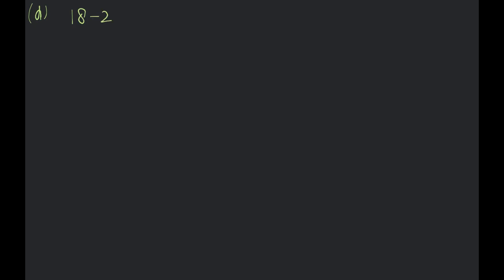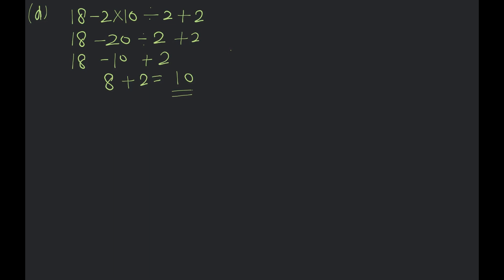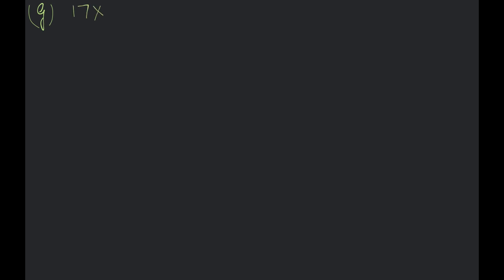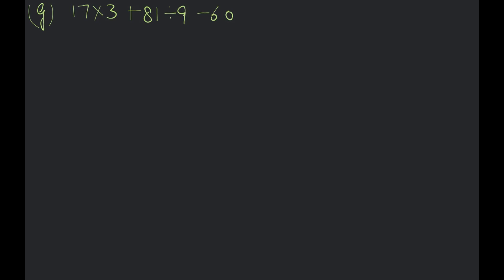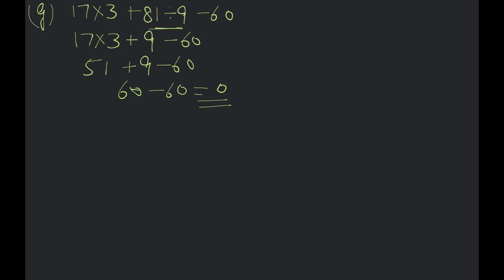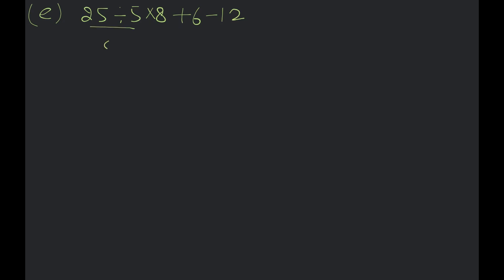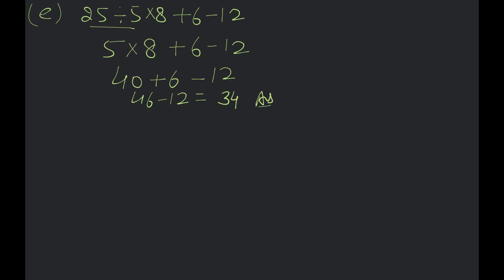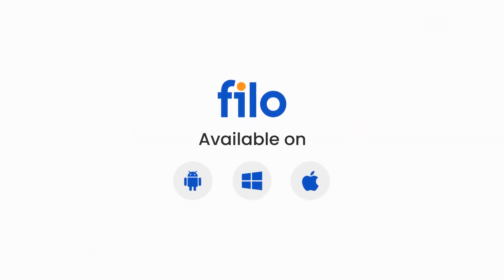worksheet 1 16 simplify the following numerical expressions. (a) 3 \times... | Class 6 | Mathematics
worksheet 1
16 simplify the following numerical expressions.
(a) 3 \times 2+8-5
(e) 25 \div 5 \times 8+6-12
(b) .18+4 \times 6 \div 2-9
(f) 27-9+4 \times 5 \quad 30
(g) 17 \times 3+81 \div 9-60
(d) 18-2 \times 10 \div 2+2
(h) 27-42 \div 3+16
UMERICAL EXPRESSIONSINVOLVING FRACTIONS
xample 4: Solve fraction (7 over 0) \div fraction (5 over 1)+fraction (3 over 5) \times fraction (1 over 1)-fraction (3 over 10)

 This question is from [Subject: Mathematics | Class: 6]

Follow these 3 simple steps to use Filo:

1. Click a picture of the question or concept.

2. Connect to a tutor in less than 60 seconds.

3. Learn from that tutor on a live video session.